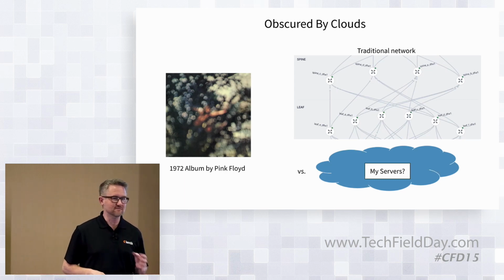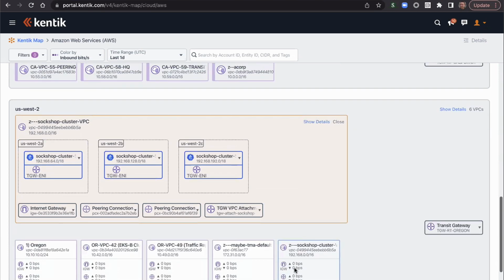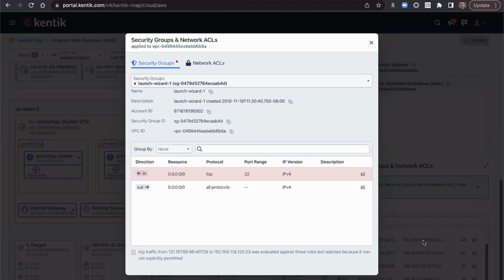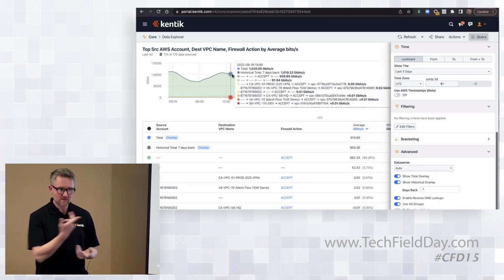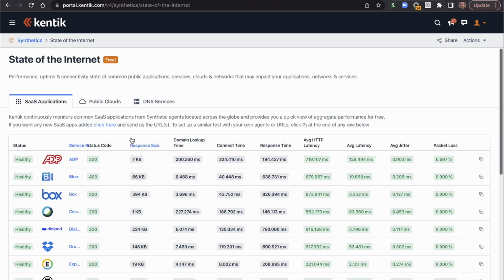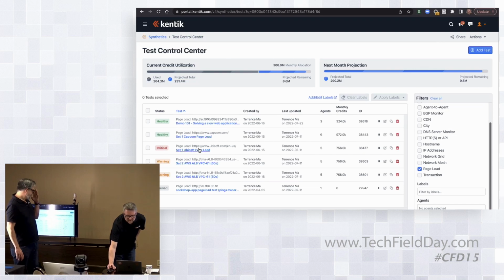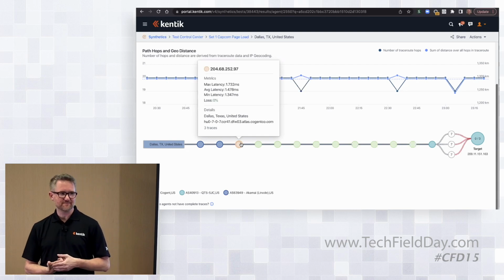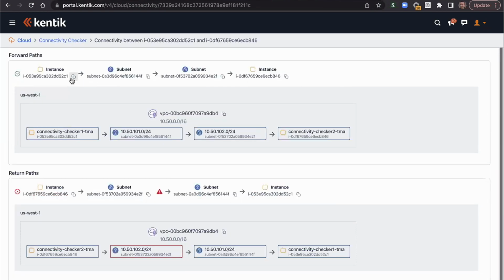Kentik Brings Network Observability to Public Clouds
Abstract: Kentik, the leader in Network Observability, makes sense of the mountain of telemetry available from your public cloud infrastructure. Flow logs are combined with metadata from your compute, gateways, security policy, routing, private interconnects, cloud services, and network and web application performance metrics to provide fast answers and proactive alerts to better plan, run, and fix your AWS, Azure, and GCP infrastructure.

Presented by Jim Muggli, Solutions Engineer, Kentik.

Recorded live in Silicon Valley on September 21, 2022 as part of Cloud Field Day 15. for more information.